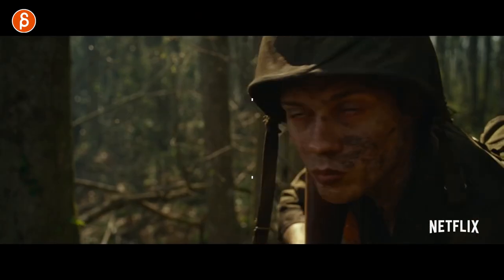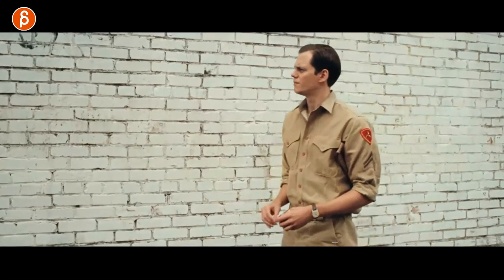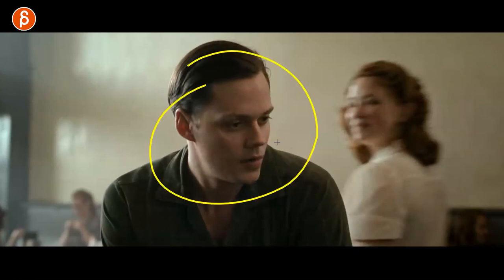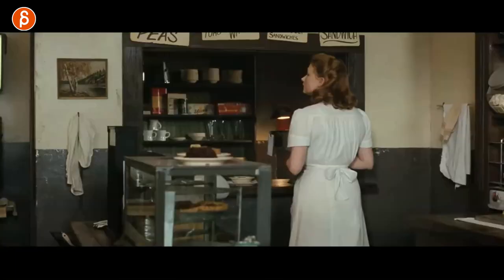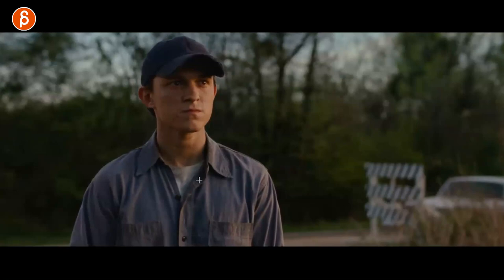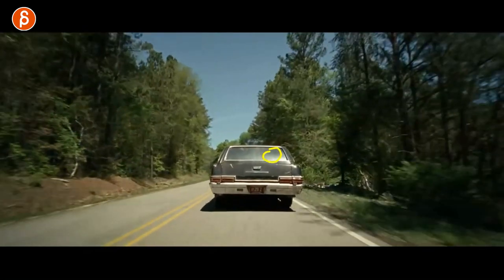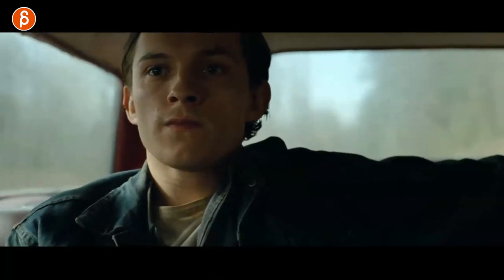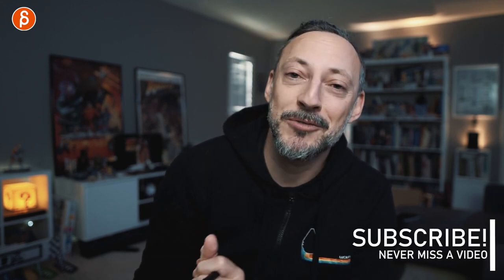The Devil All The Time (Netflix) - Acting Analysis and Tips for Animators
Today's Acting for Animators takes a look at the Netflix movie "The Devil All The Time" and covers character gestures, pantomime, character staging, reactions and much more!